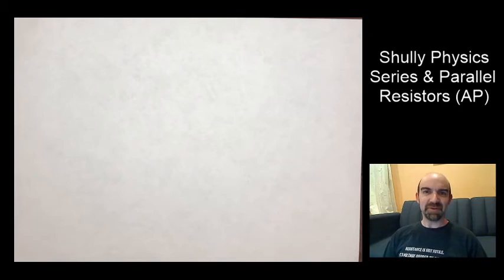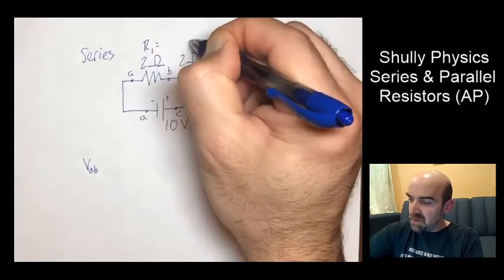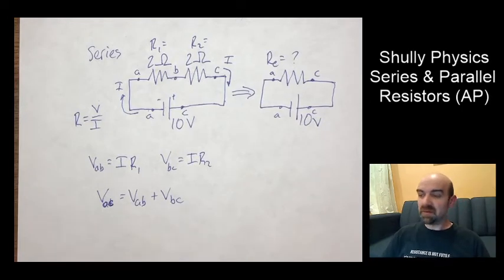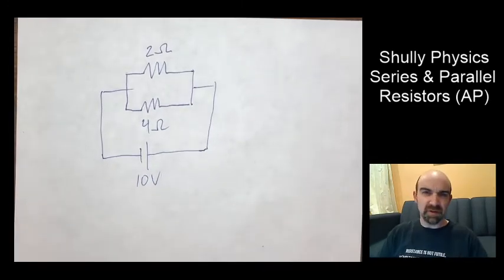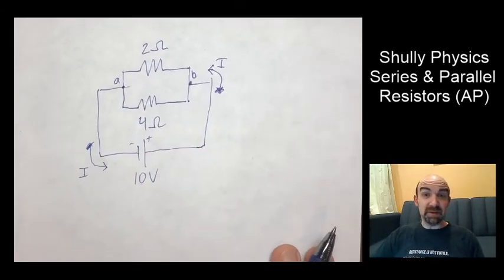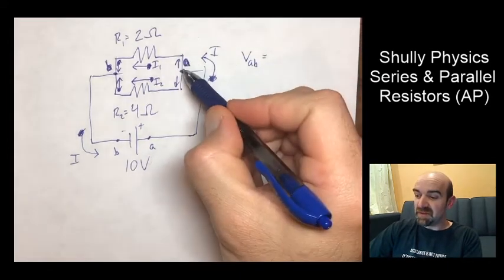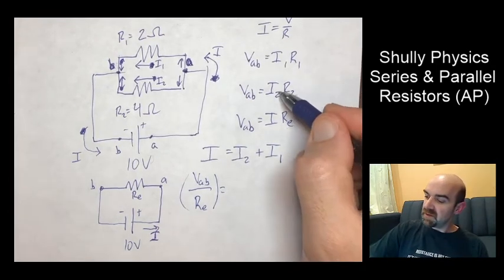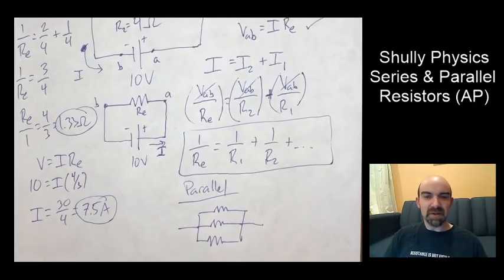APC2 Series & Parallel Resistors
An introduction on how to determine the equivalent resistance of series and parallel circuit components.  This video is intended for a college-level introductory physics class audience, as potential difference between points in the circuit is discussed, and the equations for calculating equivalent resistance of series and parallel circuits are derived.